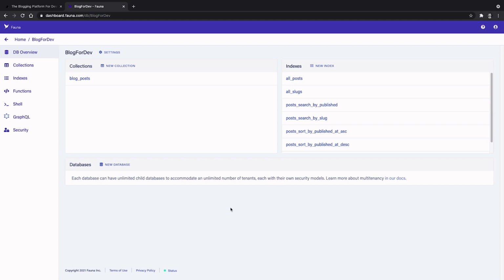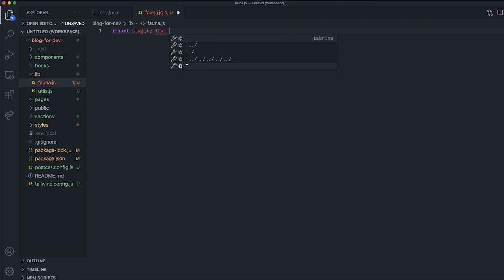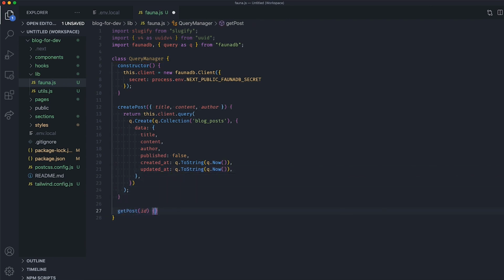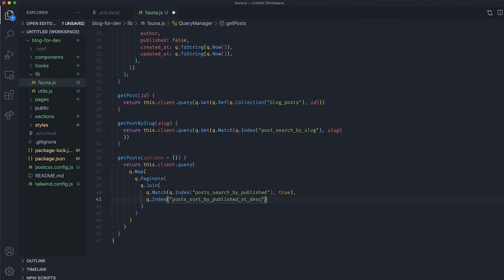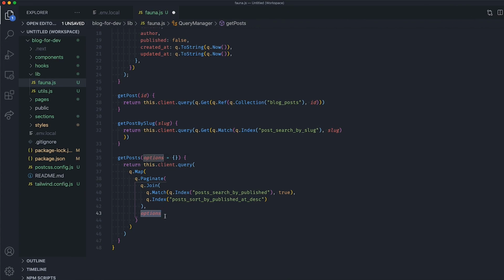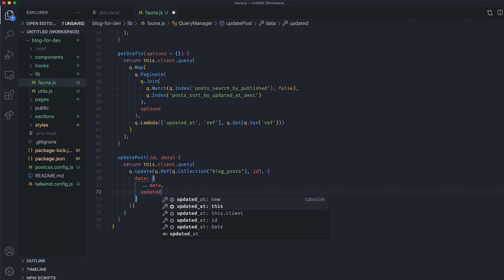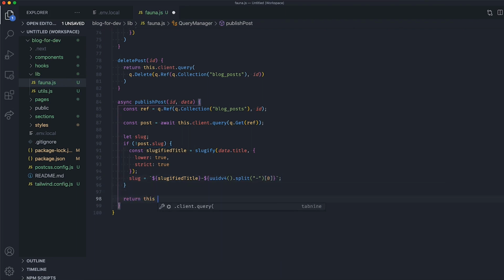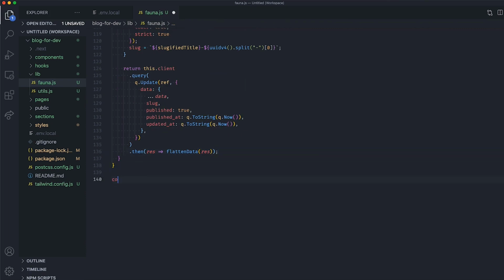10 - Create a CRUD query manager for instantiating a faunaDB client and issuing queries with FQL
Now that we have our Fauna database and indexes all set, we'll see how to perform queries from our Next.js application using the FaunaDB JavaScript driver.

More specifically, we'll build a query manager to connect our Next.js application to our Fauna database and to implement all the necessary queries using FQL to create, read, update, and delete (CRUD) blog posts from the database.

On top of all the FaunaDB built-in methods we are going to use, we'll see how to join two indexes to search and sort blog posts at the same time inside the same query.